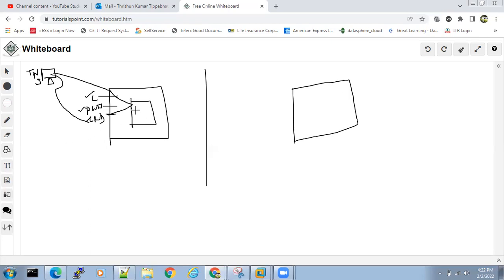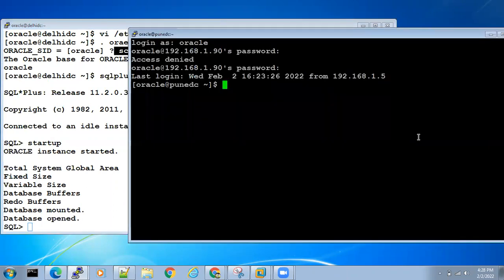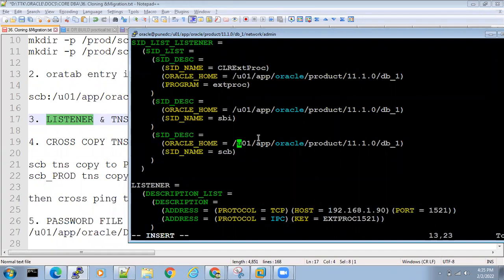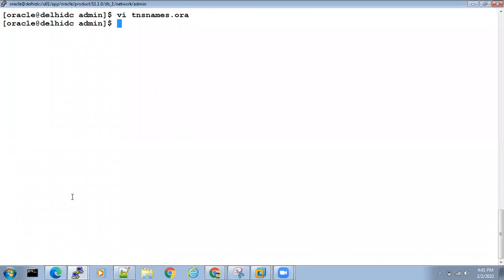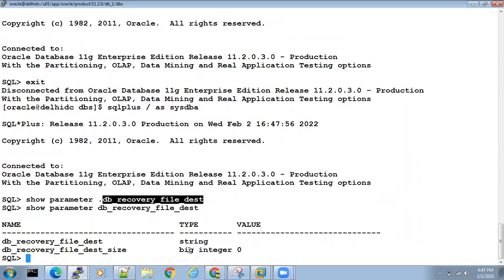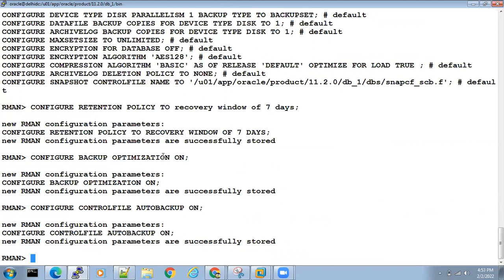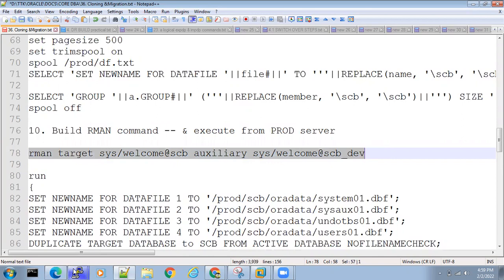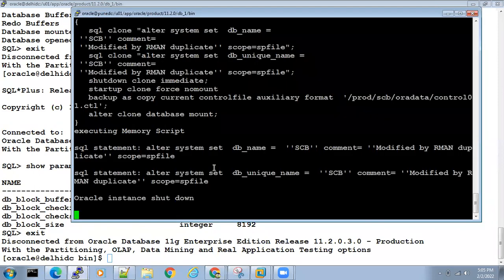SESSION 38 DATABASE CLONING